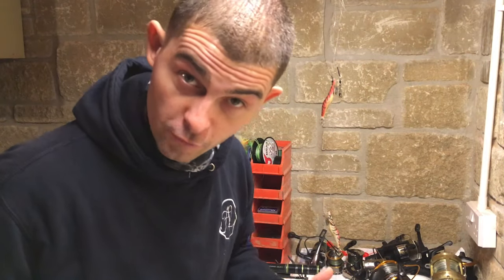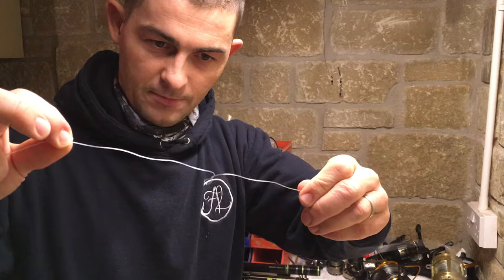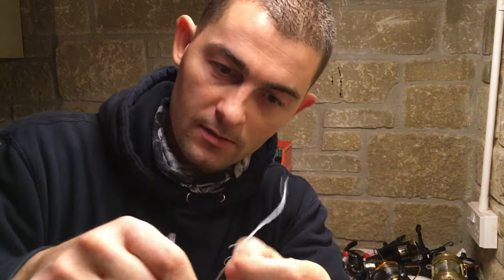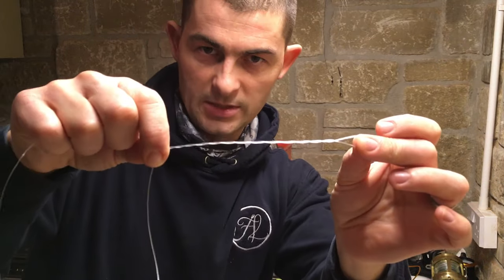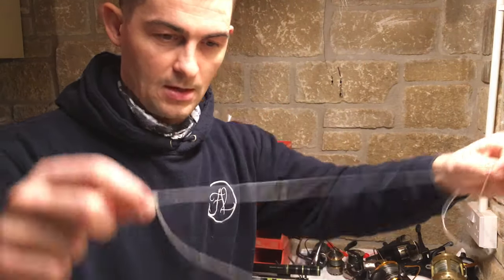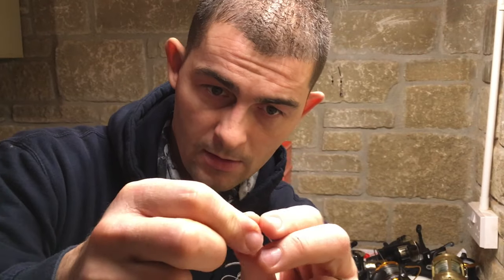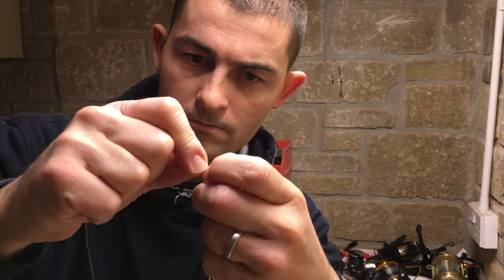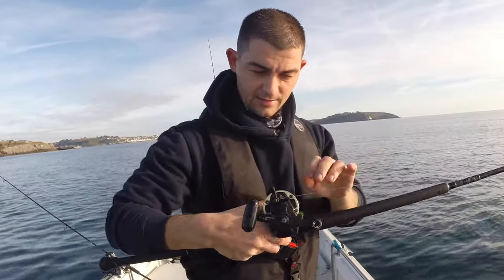SQUID - Squid fishing UK - Squid Fishing for Beginners, rigs, tips and tactics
SIMPLE AND EASY SQUID FISHING - Catching squid can be great fun, and it helps stock up the bait freezer!  Or a great catch and cook! Nothing better than fresh squid. This is my method for fishing for squid, the rig I use and how best to fish it. Squid fishing can be great fun for all the family.